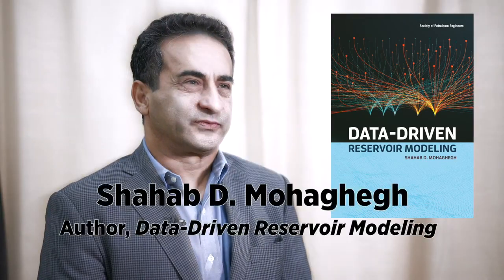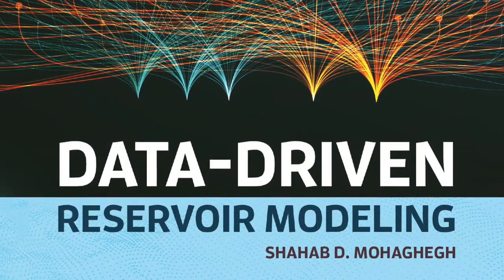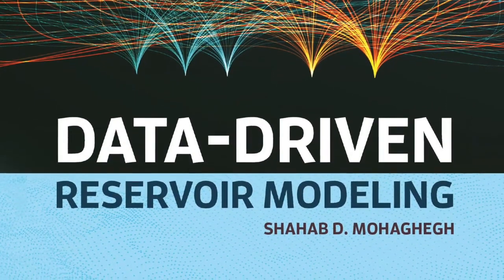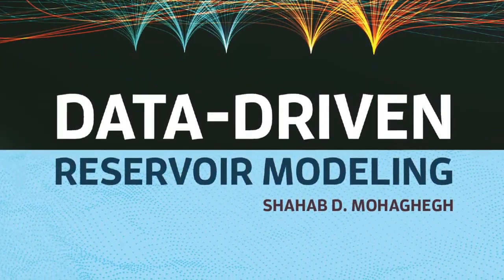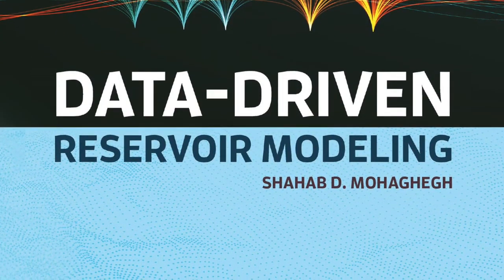SPE Bookstore has Published the "Data Driven Reservoir Modeling"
The book "Data-Driven Reservoir Modeling" Describes how Artificial Intelligence and Machine Learning are used in a realistic fashion (not as a hybrid model) in order to develop a reservoir simulation and model purely based on actual field measurements and avoids any assumptions, interpretations, simplifications, preconceived notions, and biases. "Data-Driven Reservoir Modeling" follows AI Ethics.